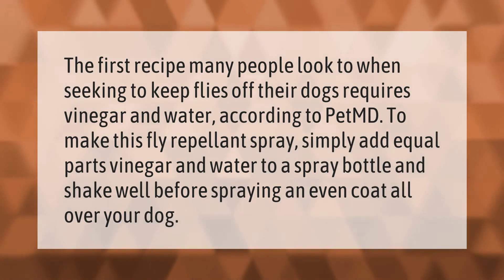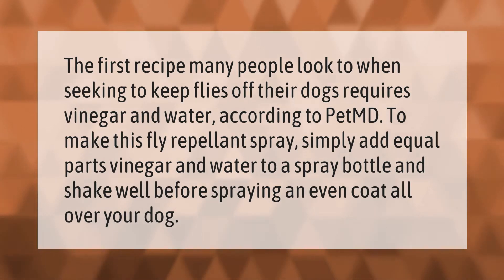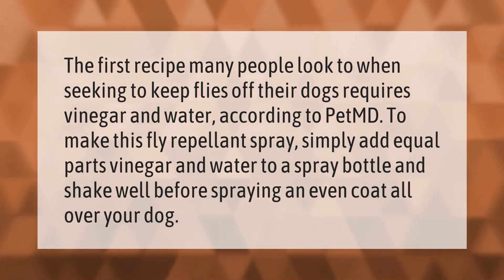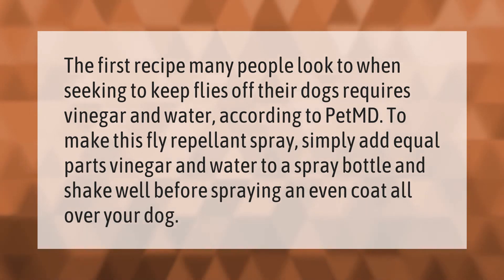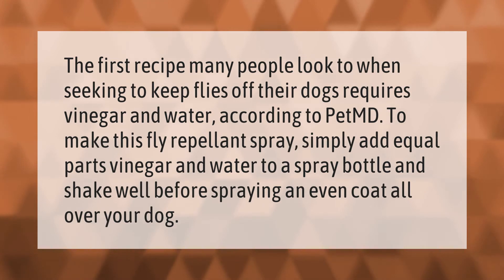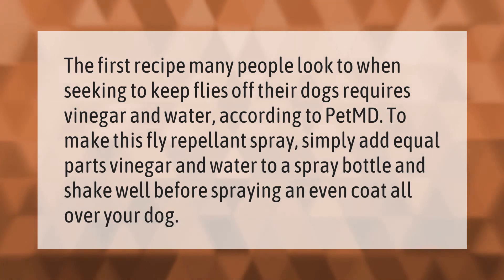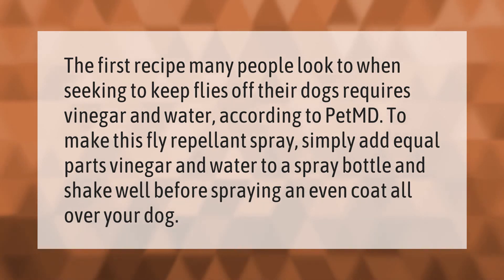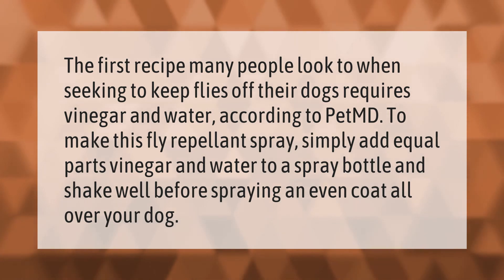What is a natural fly repellent for dogs?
How To Get Rid Of Flies On Dogs • What is a natural fly repellent for dogs?

Laura S. Harris (2020, December 31.) What is a natural fly repellent for dogs?
    AskAbout.video/articles/What-is-a-natural-fly-repellent-for-dogs-202244